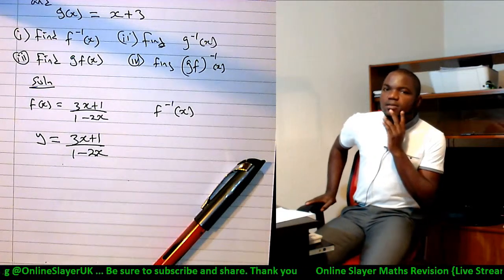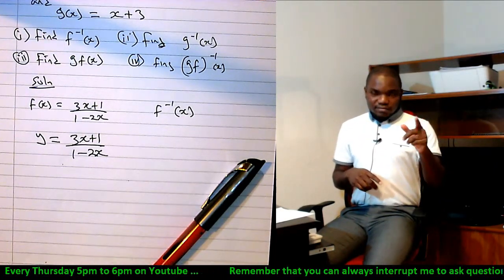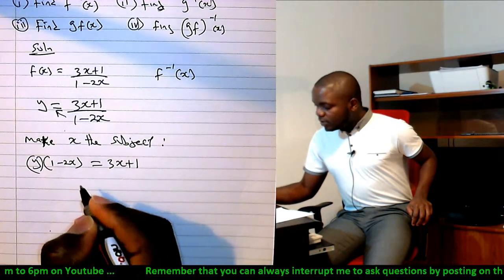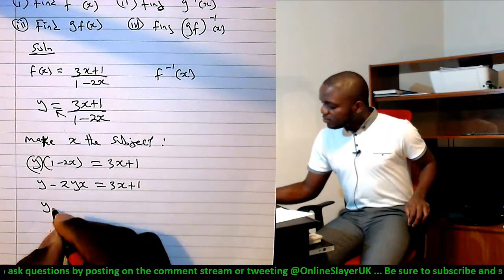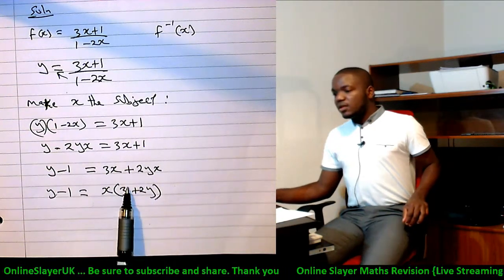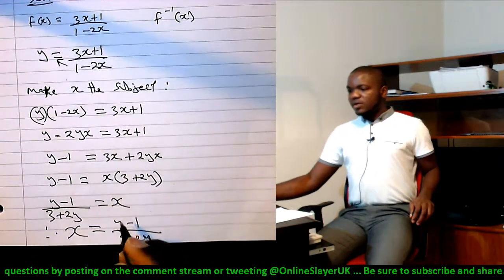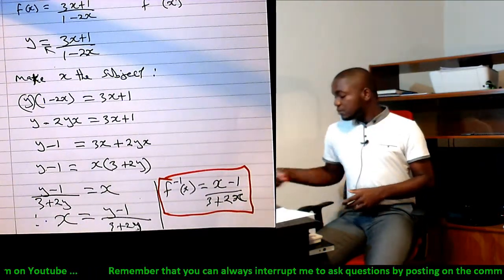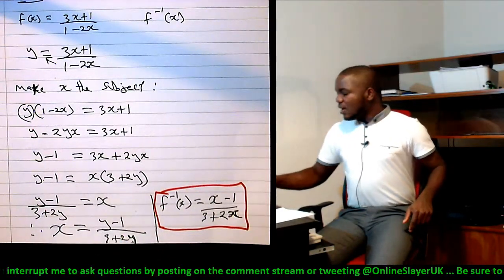Algebra Part 17 - Raw Recording - GCSE Maths Tutorial Live Streaming